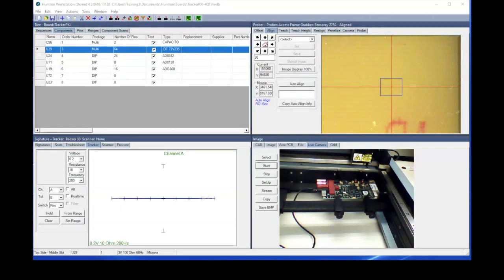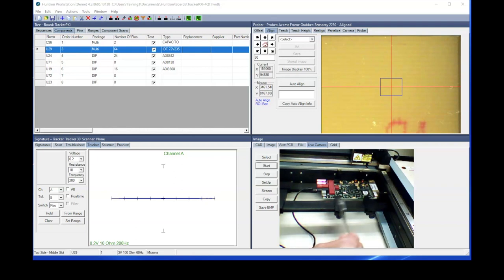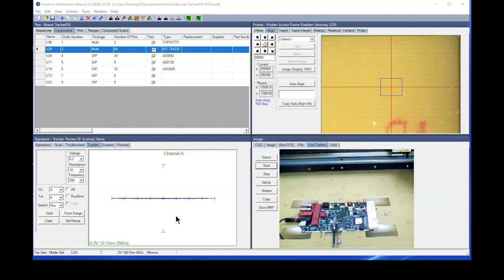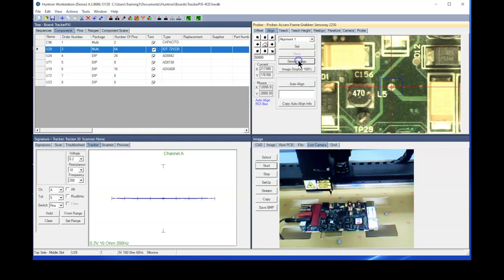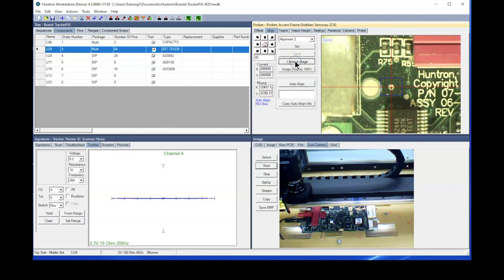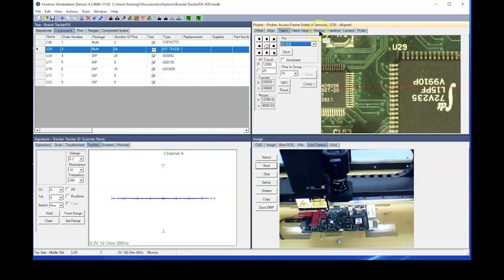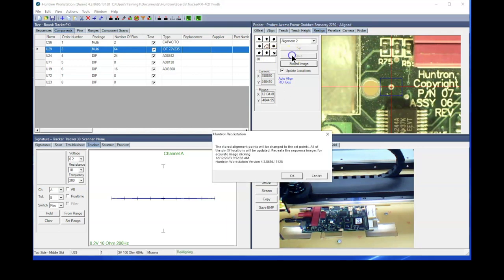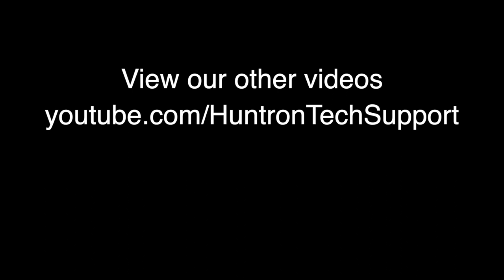Quick Tip #12 - How to Move Alignment Points on a Huntron Access Prober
This video describes in detail how the Huntron Workstation Realign function is used to relocate Huntron Access Prober Alignment Points for an automated printed circuit board test. It demonstrates the process in realtime and is useful for any Huntron Access Prober user.